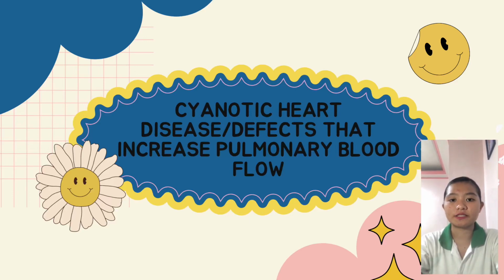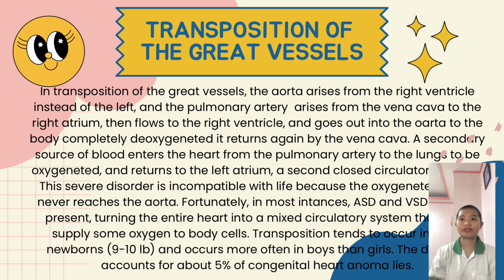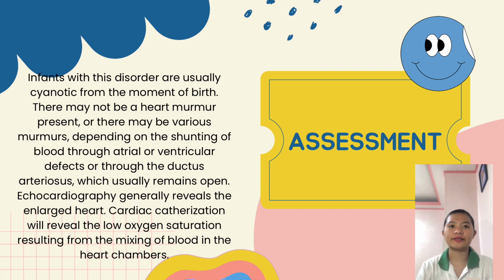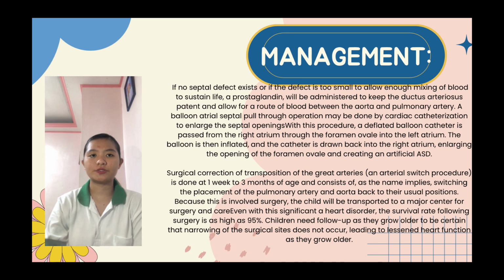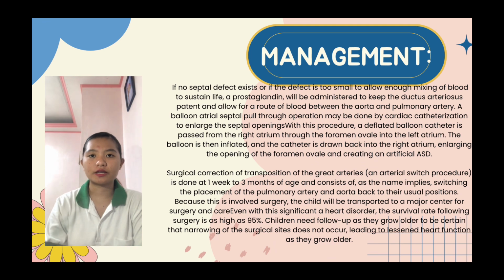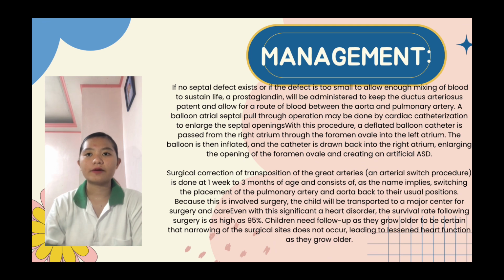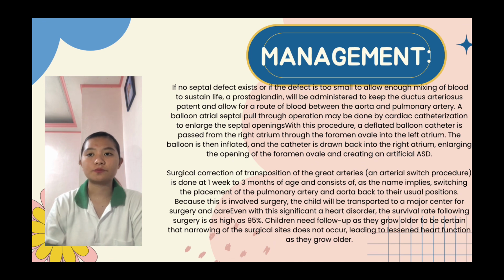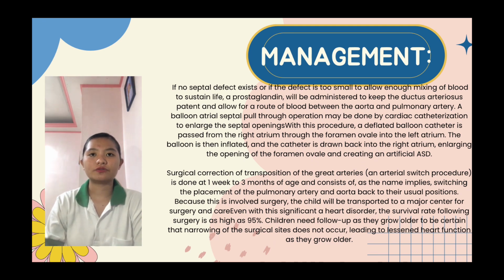Transposition of the great vessels